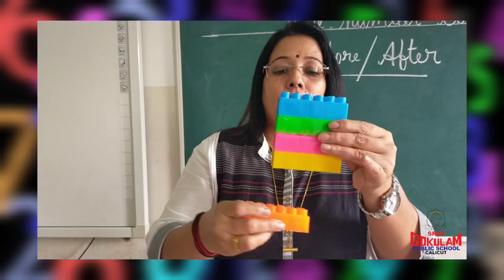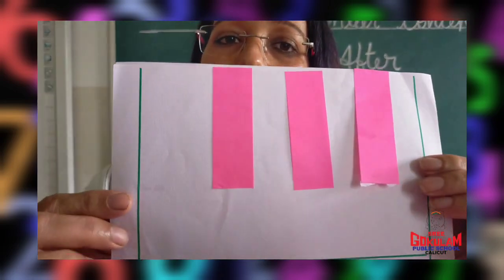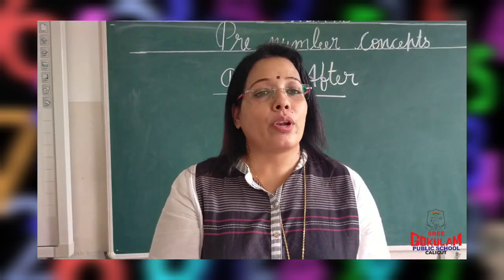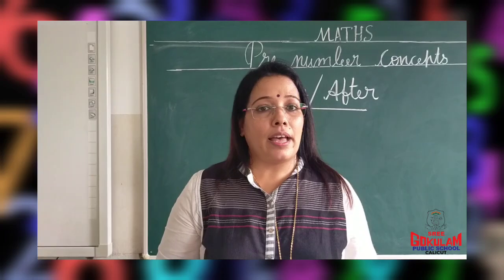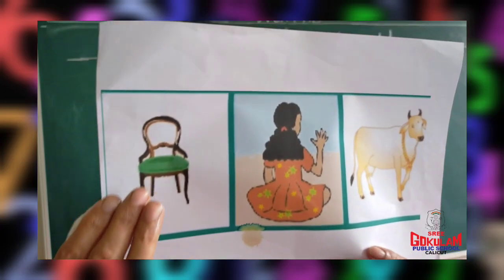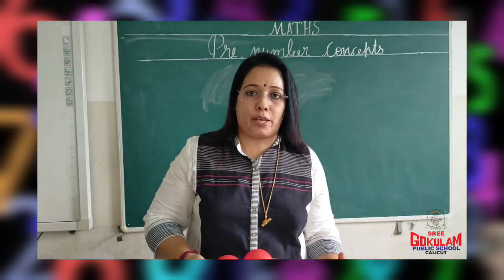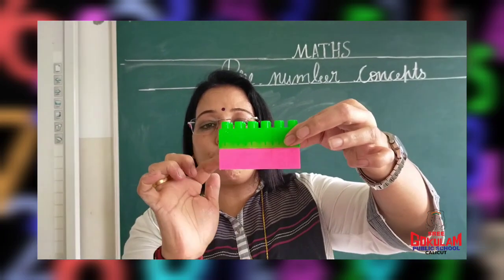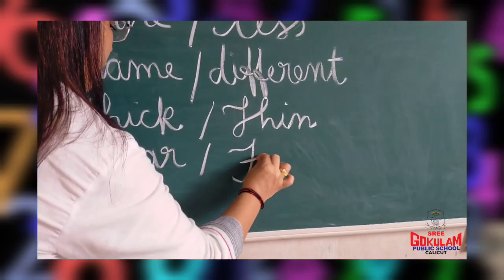CLASS 1 MATHEMATICS LESSON 1 PRE NUMBER CONCEPT